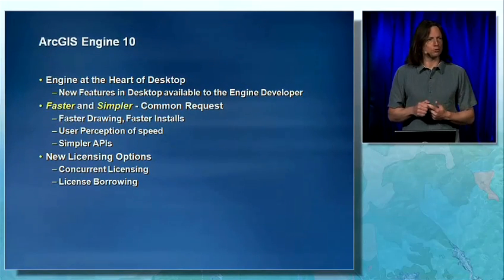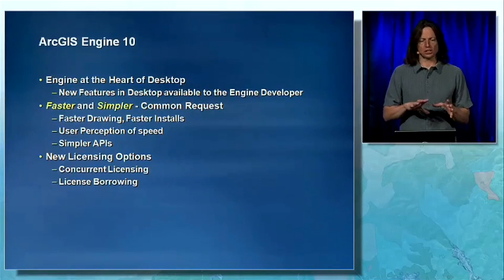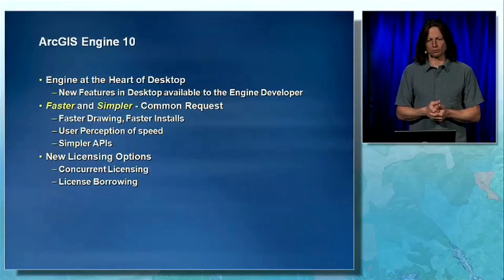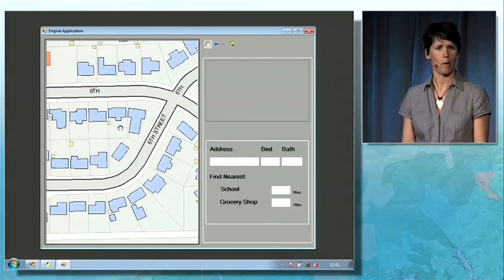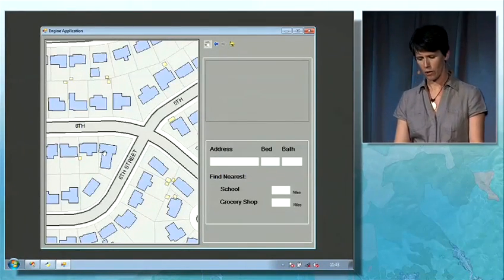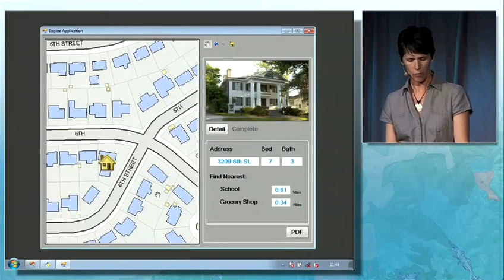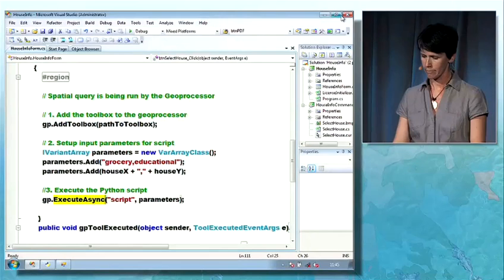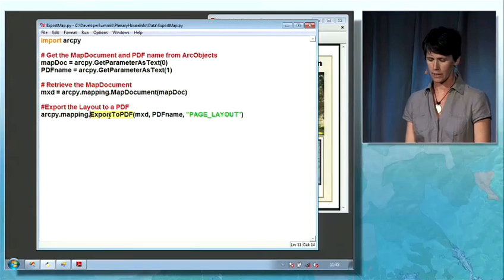ESRI DevSummit 2010: ArcGIS Desktop, Part Three Part 2 of 3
Take a tour of the Add-Ins in ArcGIS Desktop 10 and new features in ArcGIS Engine 10.